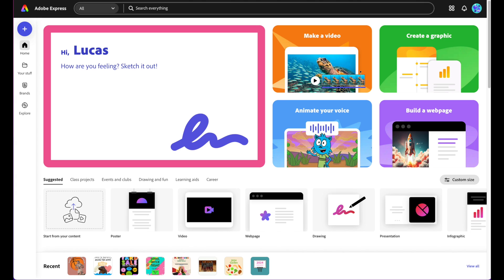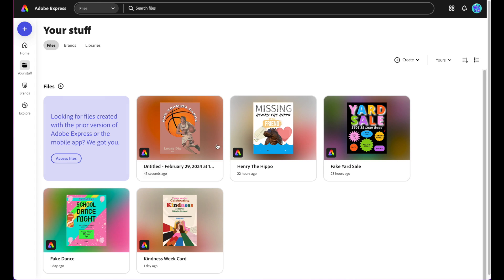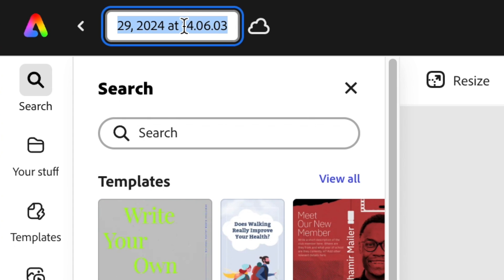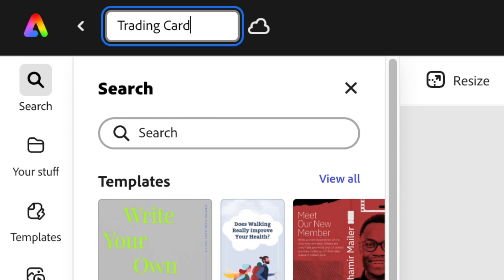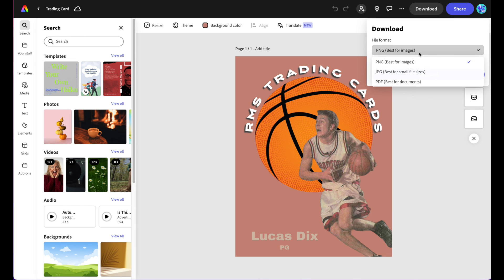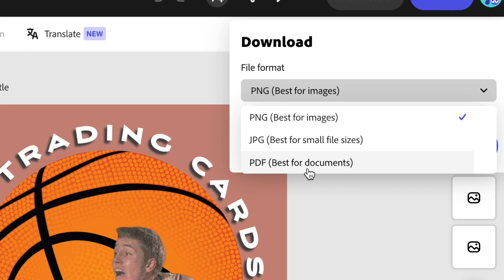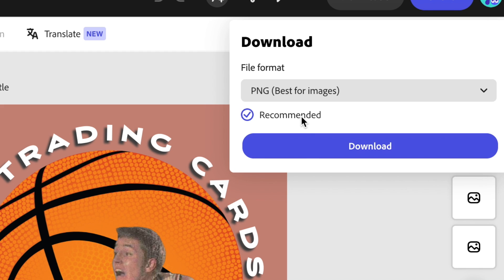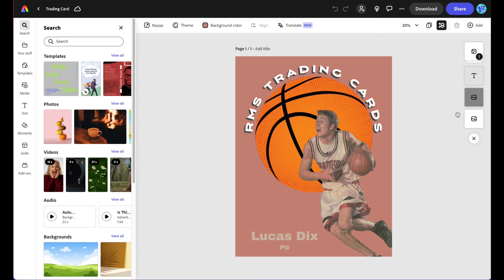Technology How-To's: Adobe Express Downloading File